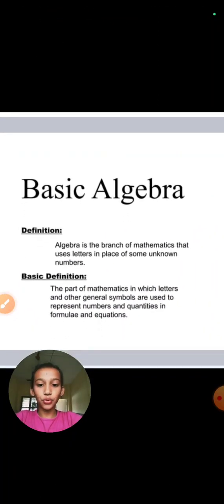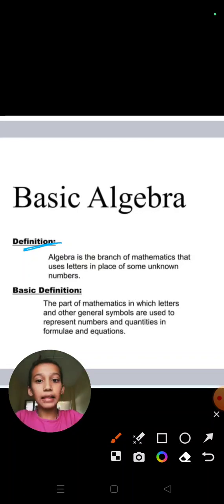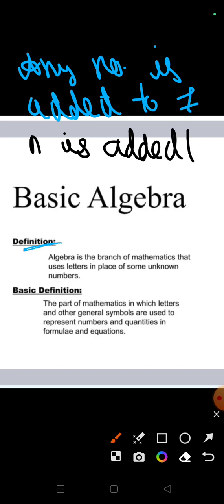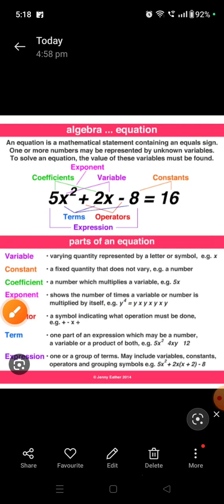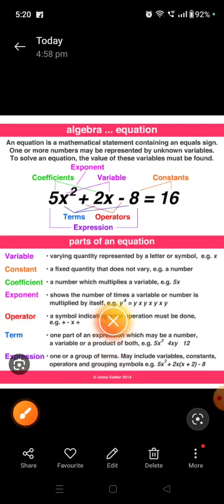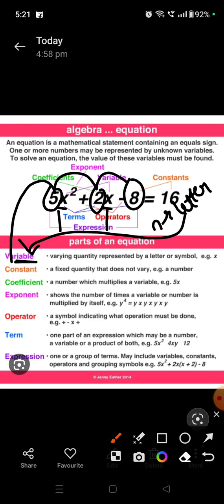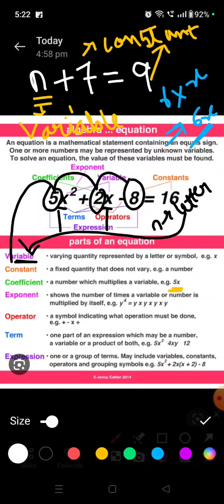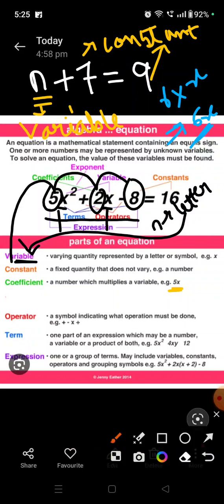Algebra part 1 for 6th standard like share subscribe